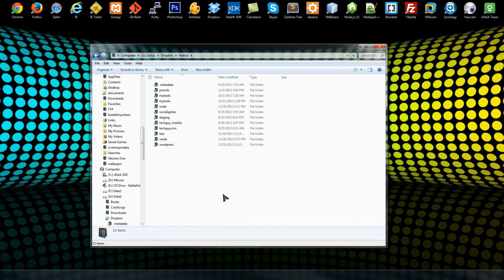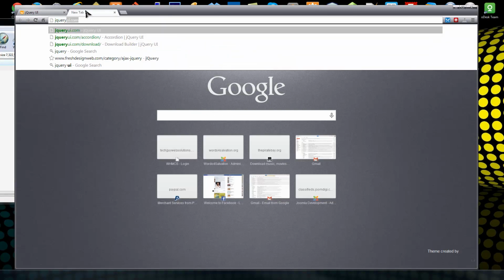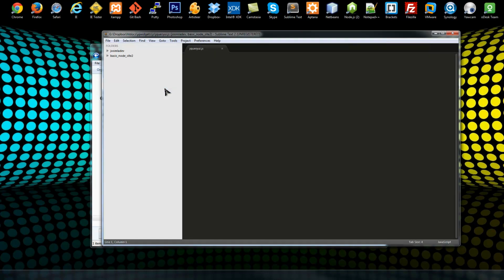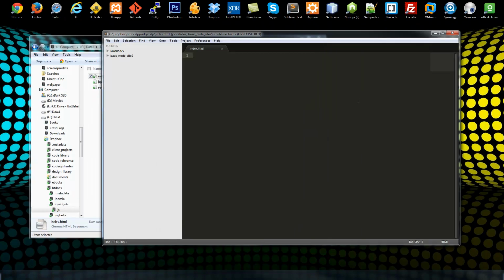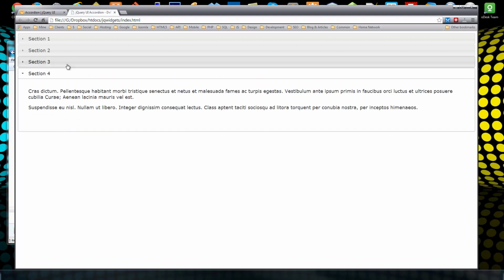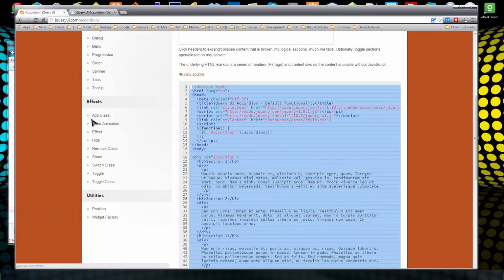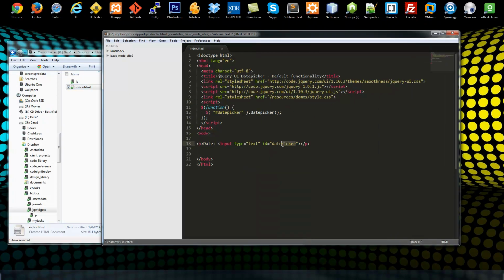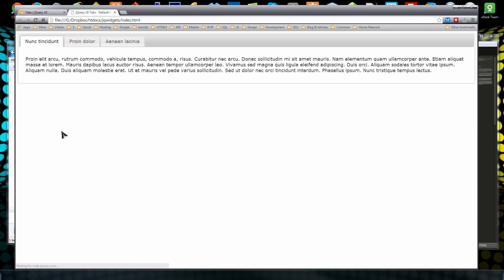Easy JQuery Widgets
Simple tutorial for beginners on how to implement JQuery widgets such as the accordion and tabs widget